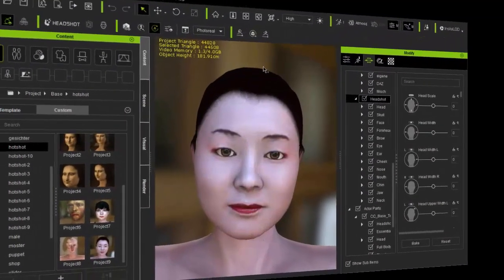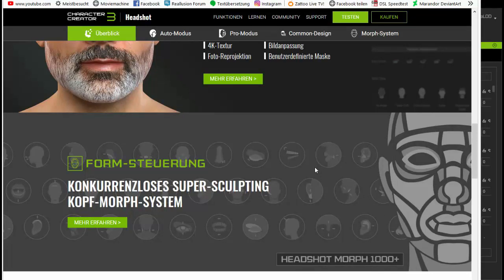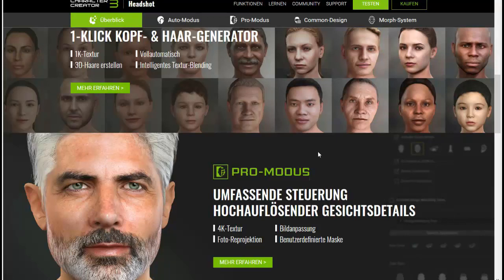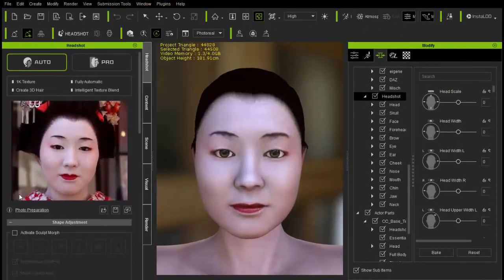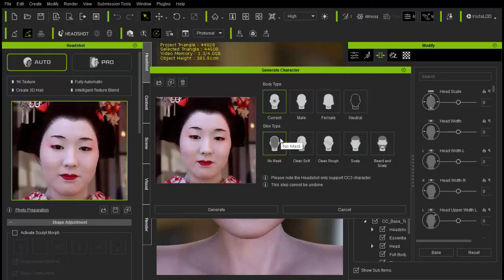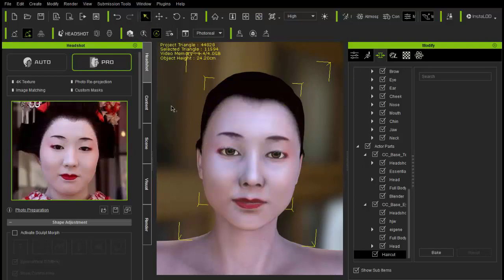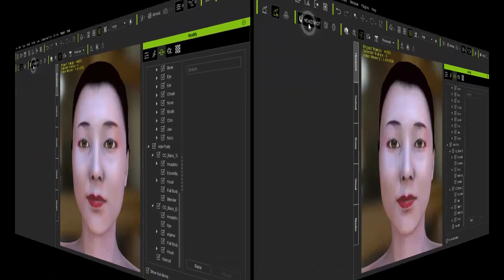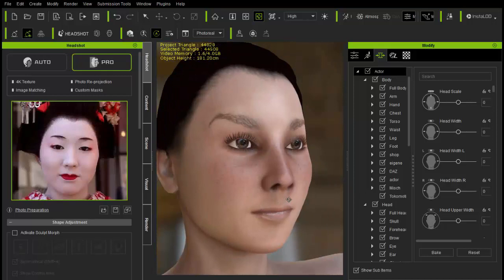Vom 2D Face zum 3D Head mit HeadShot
Einführung in das Plugin HeadShot zum CharacterCreator 3.22 von RL
Das Video ist für Einsteiger und Anfänger gedacht und bringt erstmal einen kurzen Überblick in die Möglichkeiten von Headshot. Es zeigt die Ergebnisse ohne jeglich Korrektur,
Es werden einige Tutorials folgen, die sich mit dem Formen des 3D Kopfes aus den unterschiedlichsten 2D Quellen beschäftigen, weniger mit den Texturmöglichkeiten.